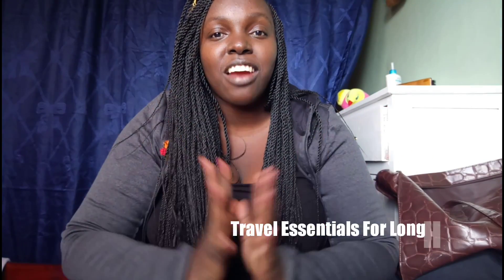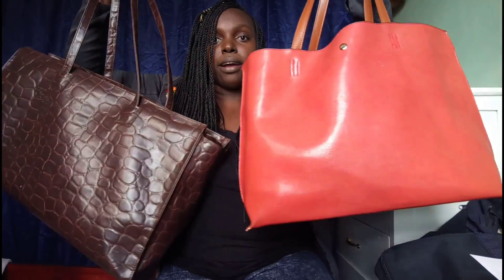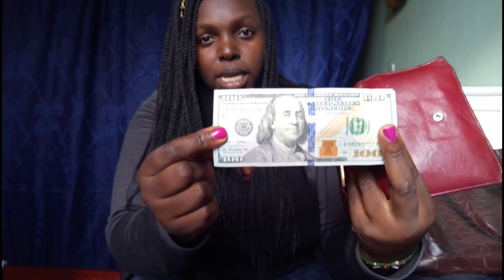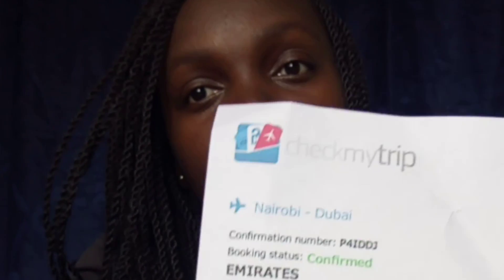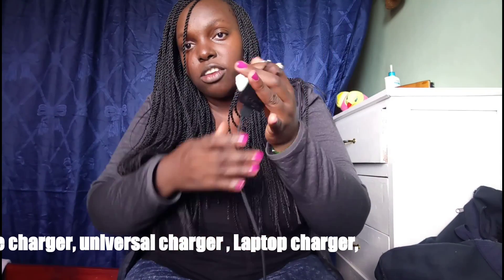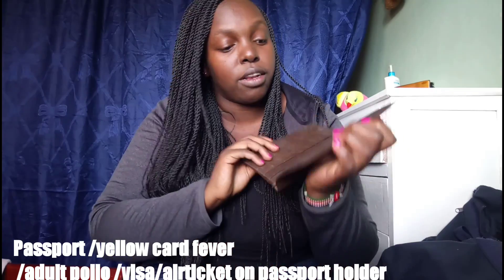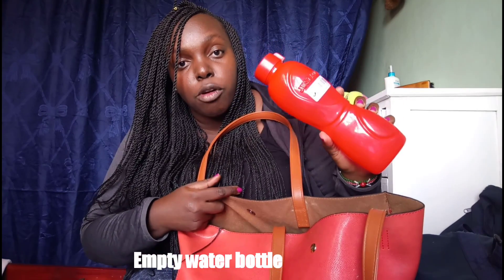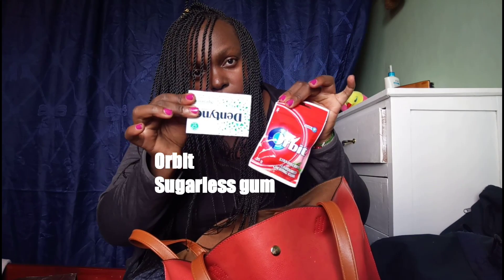Travel Essentials For Long Hauls Flights & Connections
Travel Essentials For Long Hauls Flights and Connections